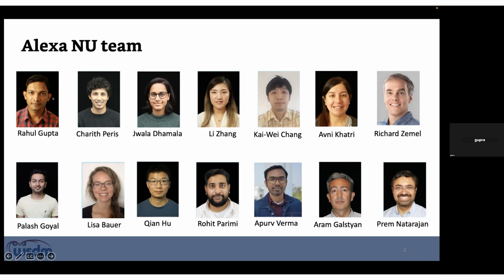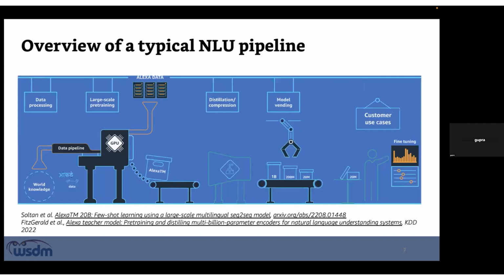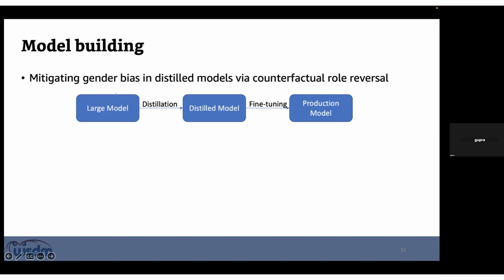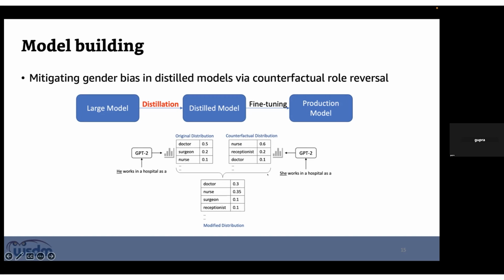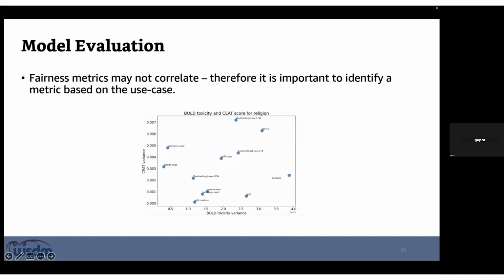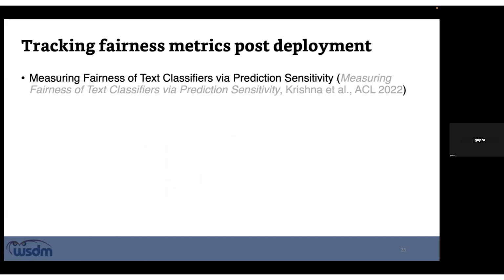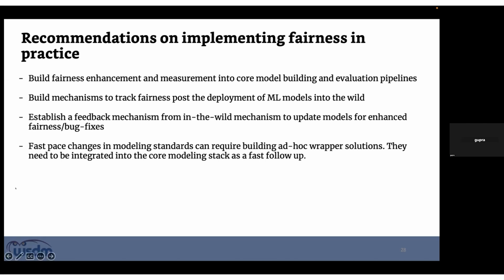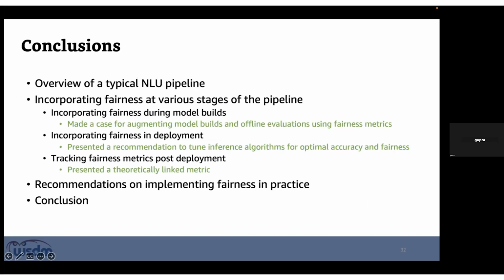WSDM-23 Industry day: Incorporating Fairness in Large Scale NLU Systems